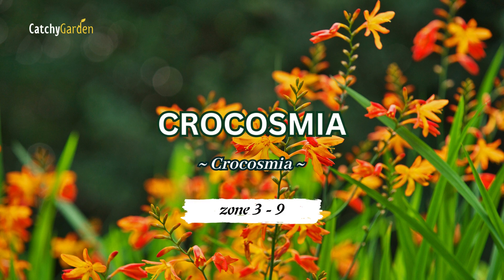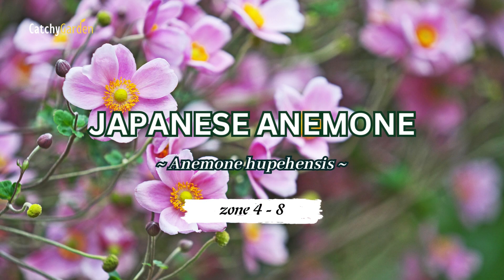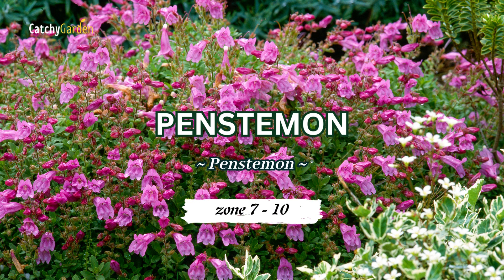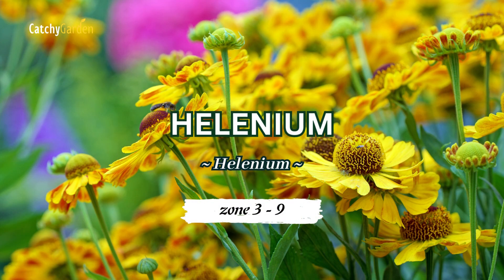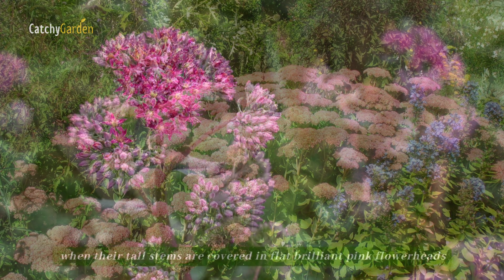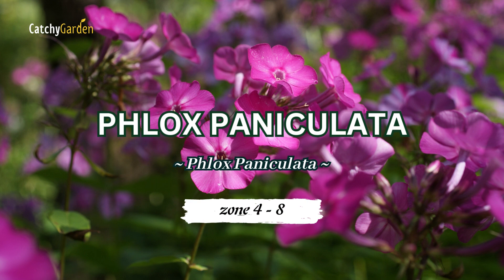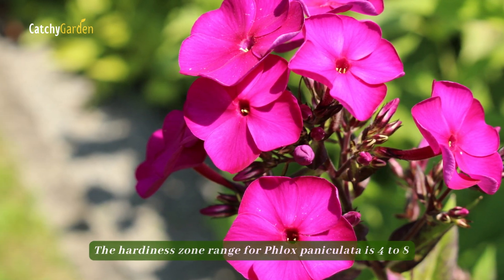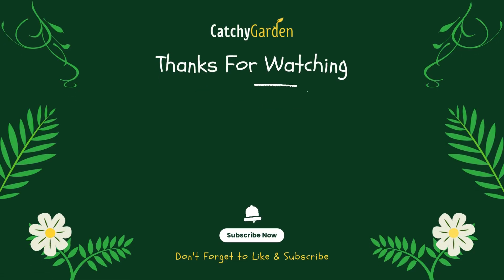🌼 Top 7 Vibrant Plants to Paint Your Late-Summer Garden with Hues 🌸🌻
You shouldn't say goodbye to summer just yet.
By planting late-summer flowering plants, you may lengthen the time your garden is colorful.
These bloom late throughout the season, extending your enjoyment of the season's bounty and providing honey and pollen to insects that would otherwise go without.
In this video, we compile a list of late-summer flowering plants to help you keep your garden colorful for longer.
00:00 Intro
00:34 Crocosmia
01:12 Japanese Anemone
01:47 Penstemon
02:23 Helenium
02:55 Border Sedums
03:37 Phlox Paniculata
04:17 Autumnal Blue
04:49 Outro